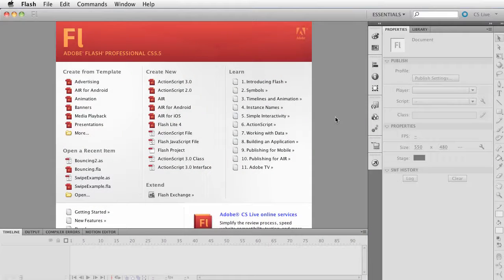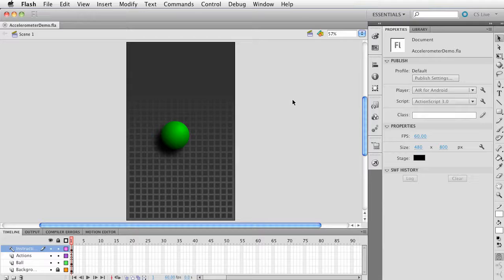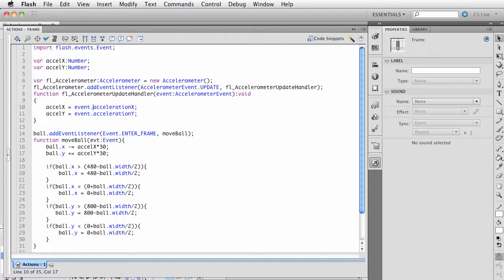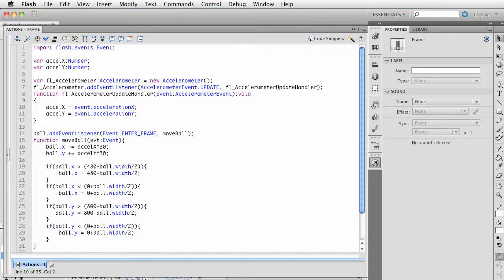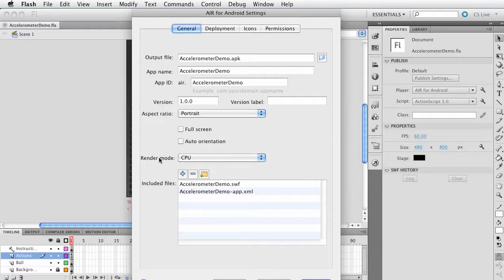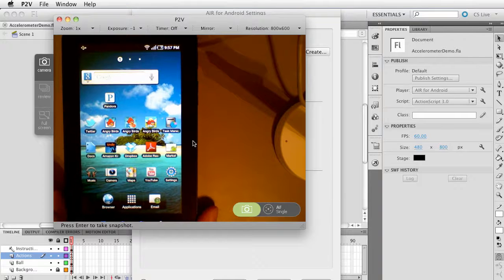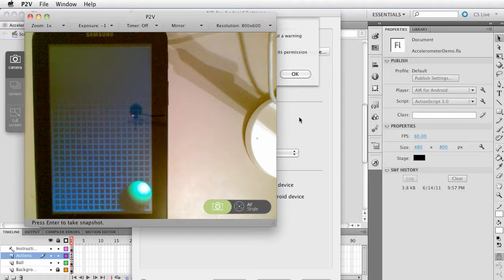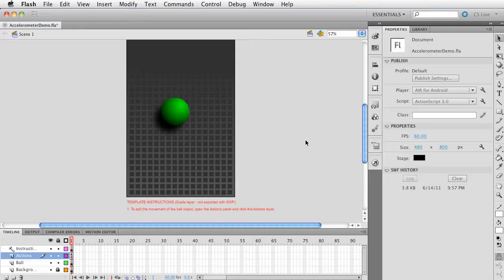Flash CS5.5: Android - Accelerometer Demo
Let's talk about the Accelerometer. This example uses Flash Professional CS5.5 to build a simple Android accelerometer example. Yes I'm cheating a little by using the template that's included with CS5.5, but in the next tutorial I show you how to convert timeline code to work in a document class.